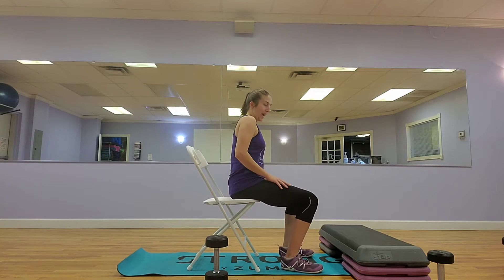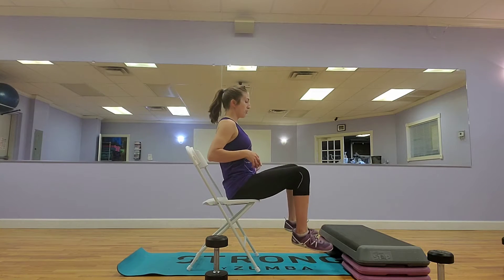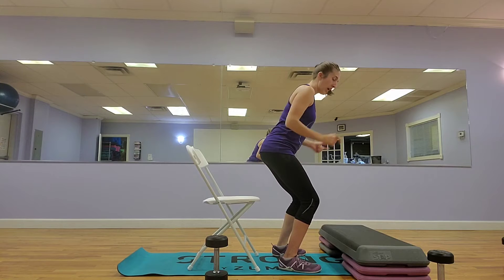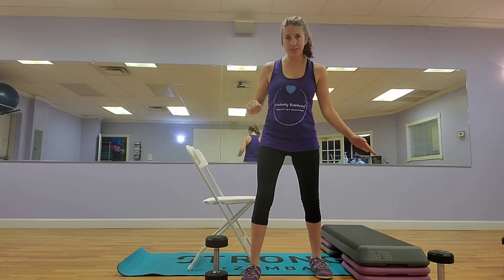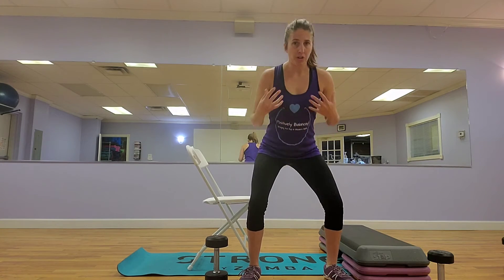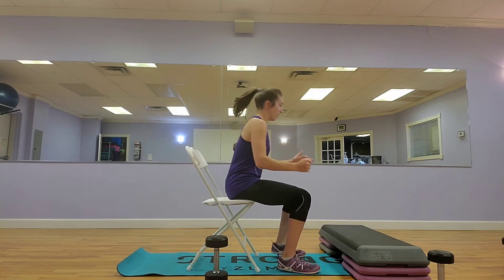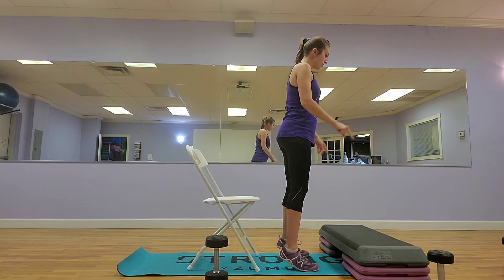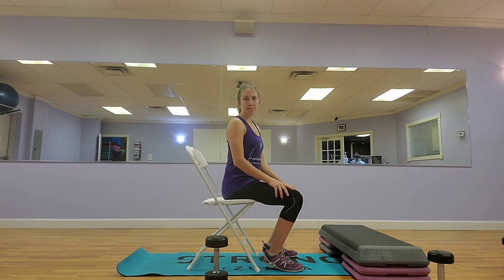Sit to Jump